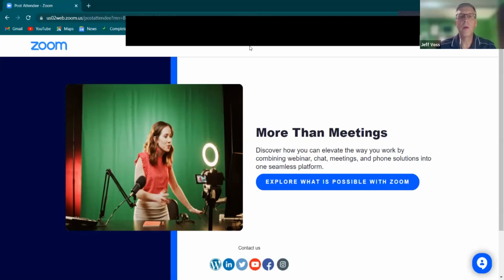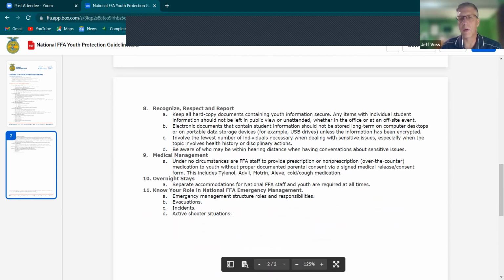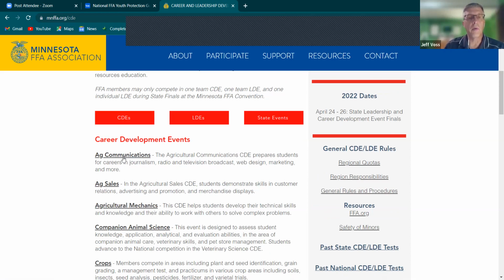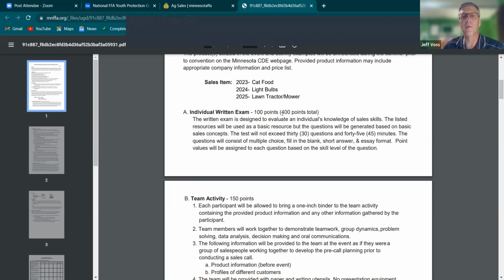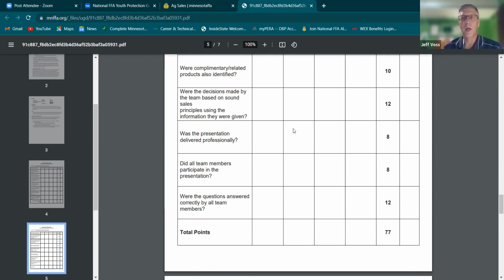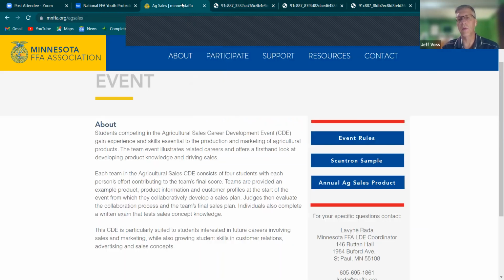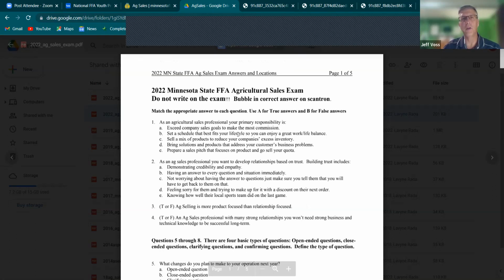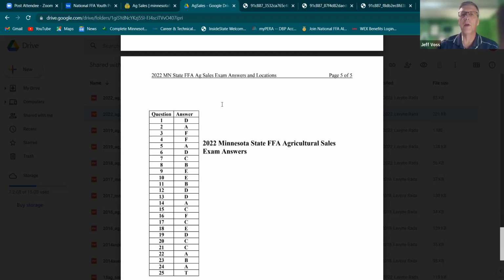How to - Coaching a CDE with Jeff Voss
Jeff Voss shares the step-by-step process of how to coach a CDE in FFA.